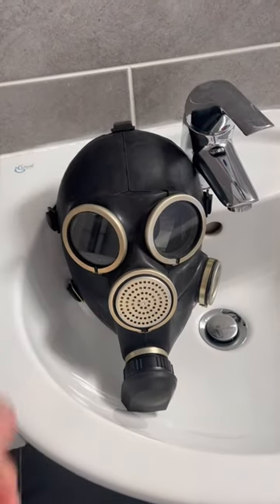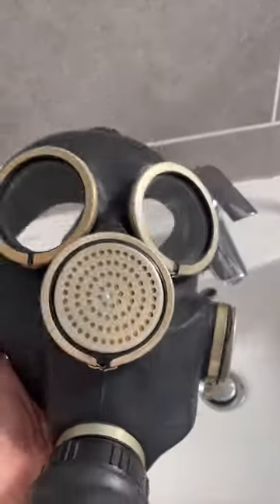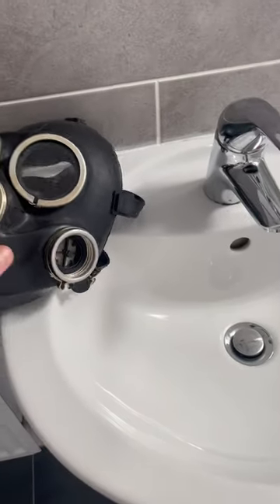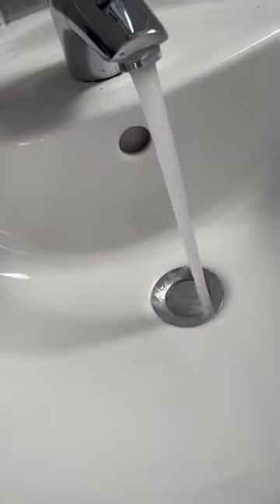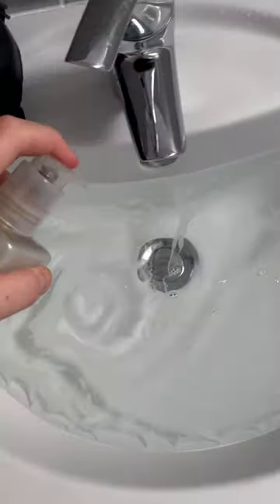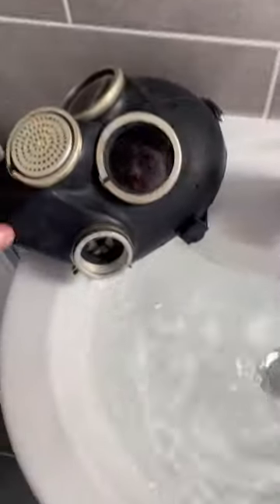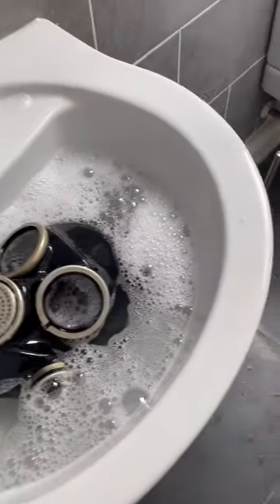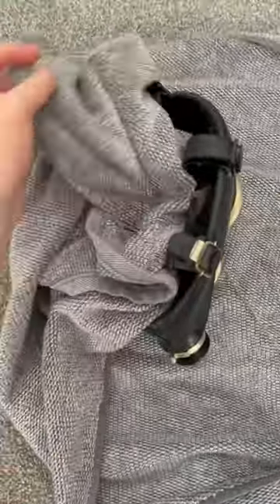How to clean your gas masks 🧼